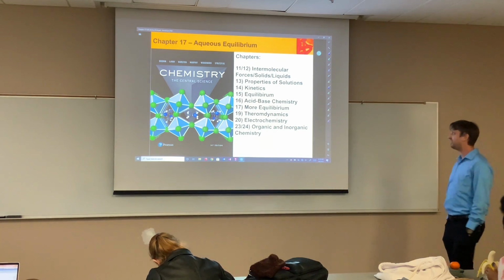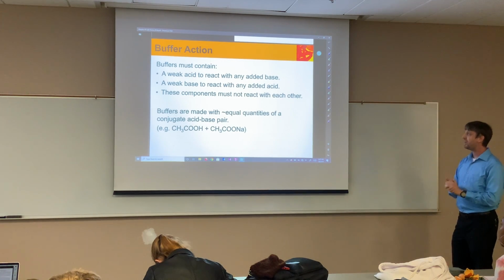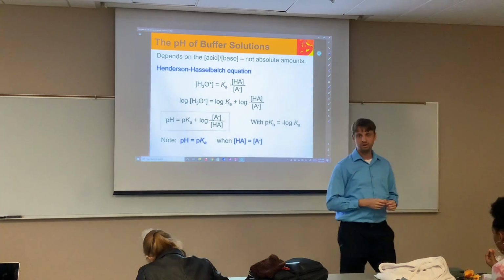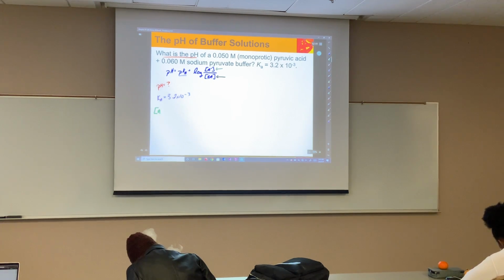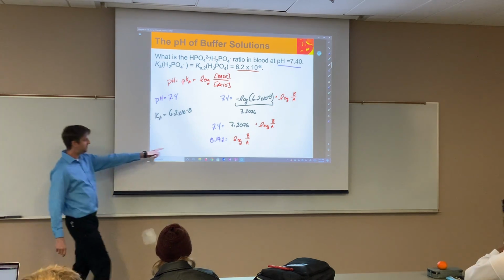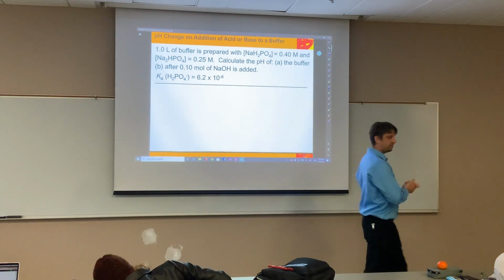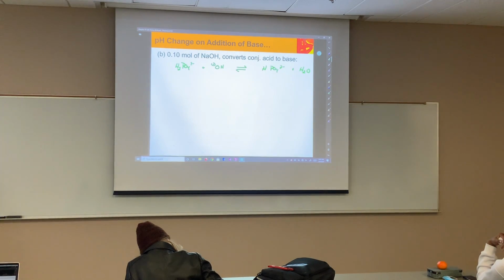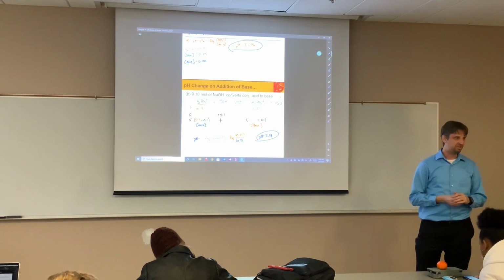General Chemistry II - Lecture (03/08)